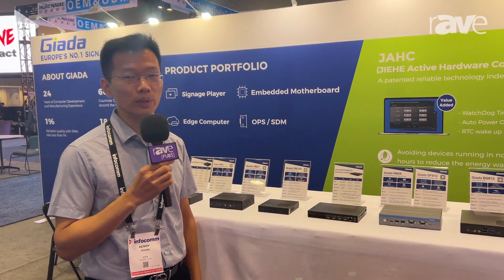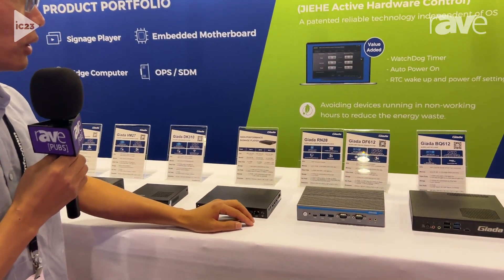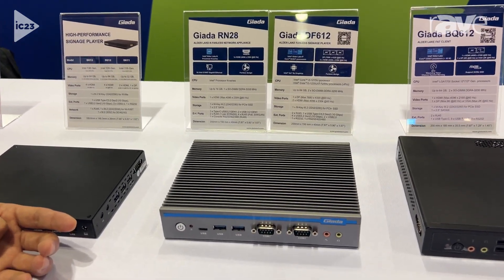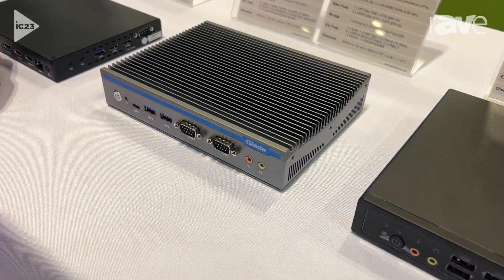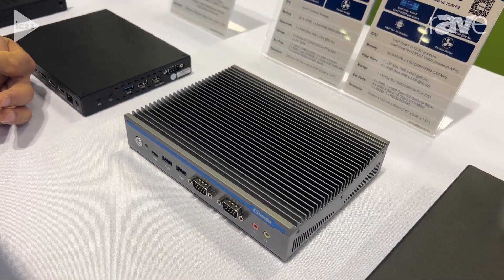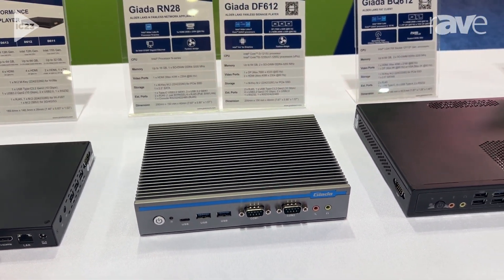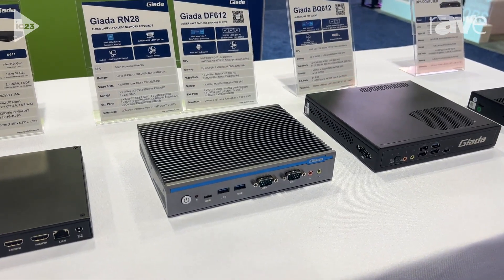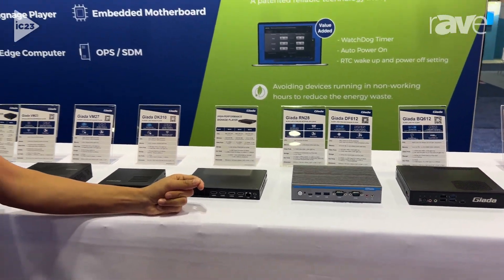InfoComm 2023: Giada Features New RN28 Media Player